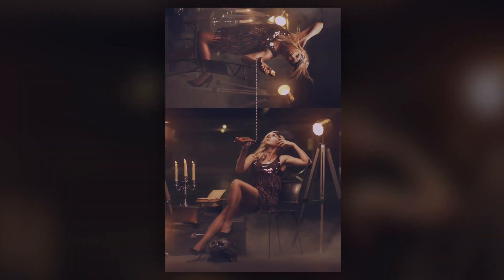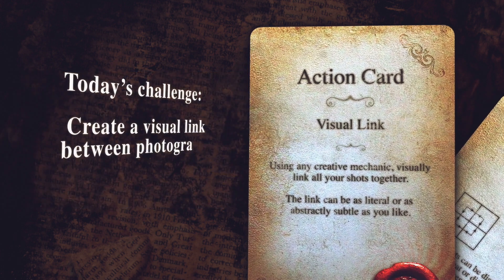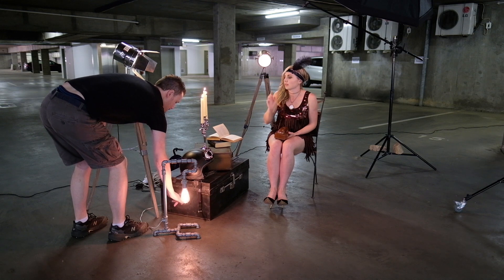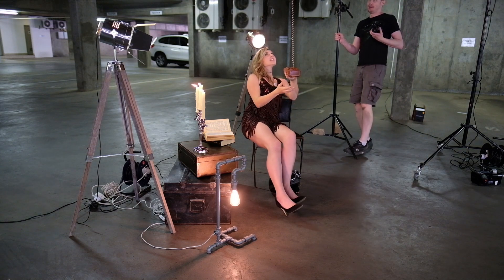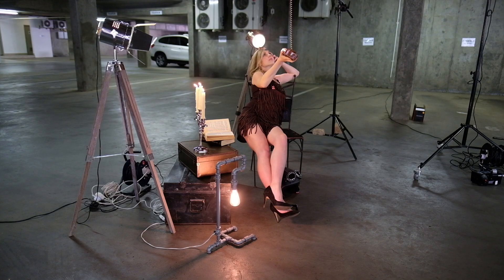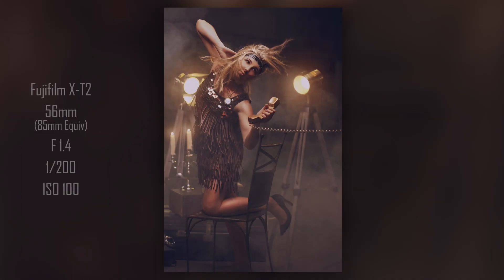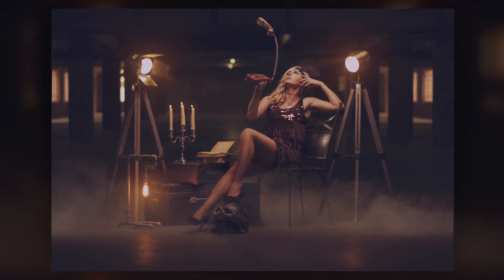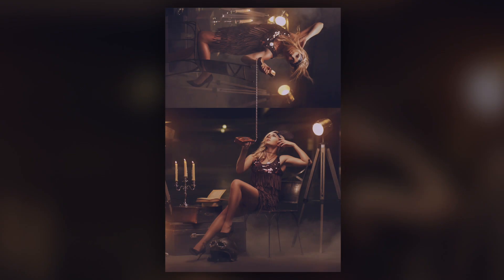How I took this shot // Concept to Camera Challenge photoshoot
Here's how I created this image for the explainer video to a past event.